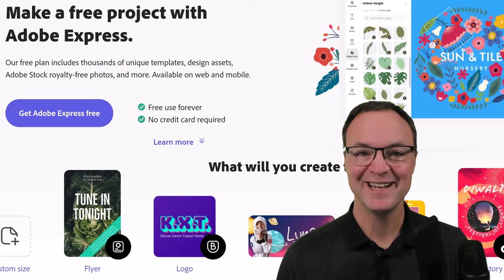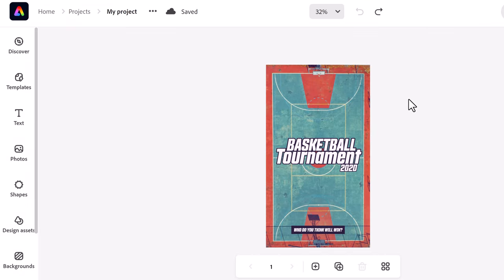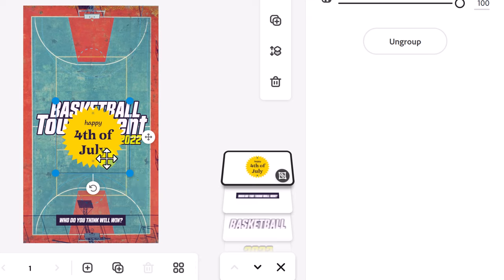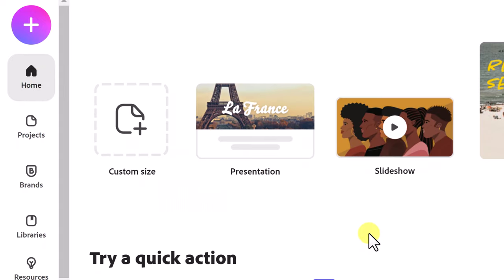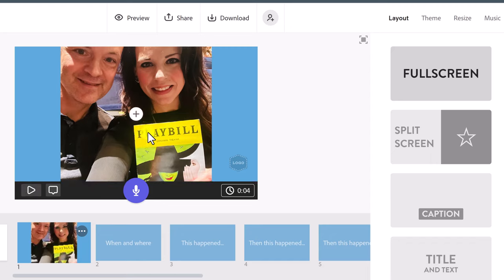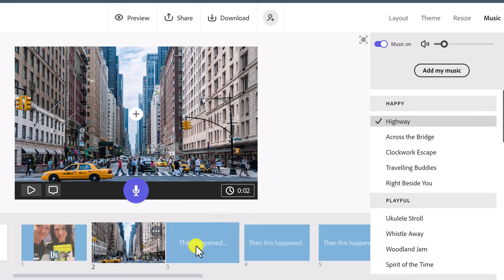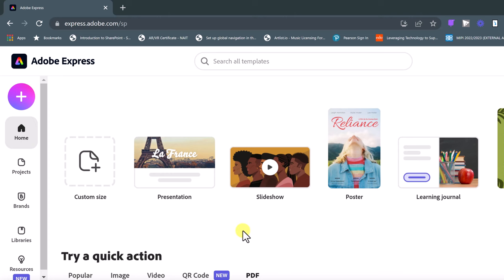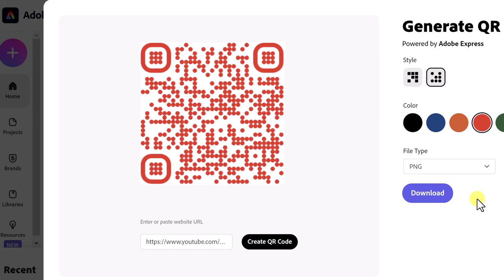Design with Adobe Express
In this video tutorial, I will show you how to design with  Adobe Express. Use Adobe Express for many things such as creating professional-looking graphics, slideshows, and presentations. You can still do a lot more with Adobe Express such as edit images, videos, and PDF documents.  If you need to create a QR code, no problem. In Adobe express you can create a QR code in seconds.

0:00 Introduction
1:27 Adobe Express layout
3:17 Creating a poster from a template in Adobe Express
3:51 Edit and Customizing your graphic
9:43 Adding an image and removing the background in Adobe Express
11:05 How to share your graphics
11:50 Saving and accessing your projects
12:43 How to make a slideshow in Adobe Express
16:30 Adding your voice to the slideshow
19:52 Quickly make a presentation using Adobe Express
22:55 Add a Gridshow to your presentation
24:02 How to edit images, videos, and PDFs in Adobe Express
25:31 Create a QR code with Adobe Express